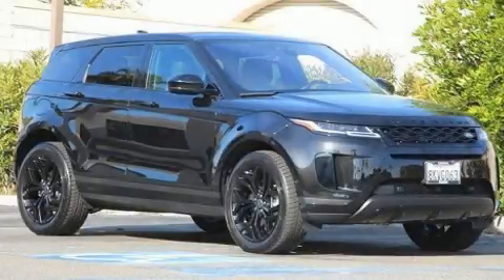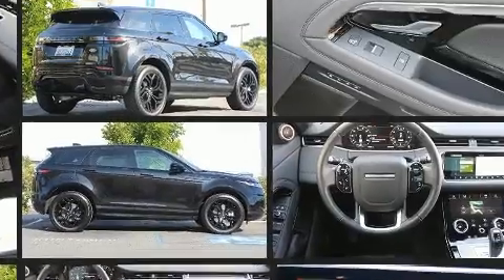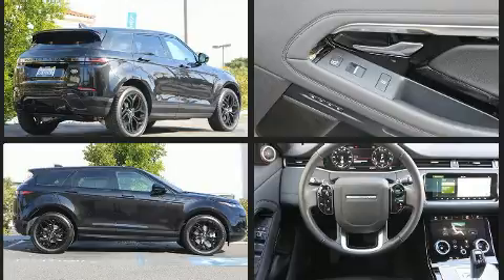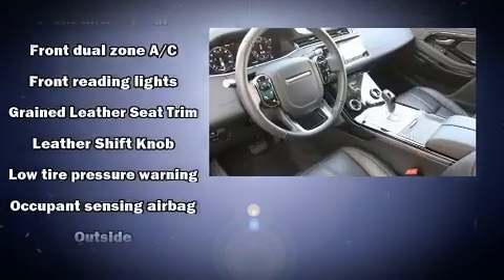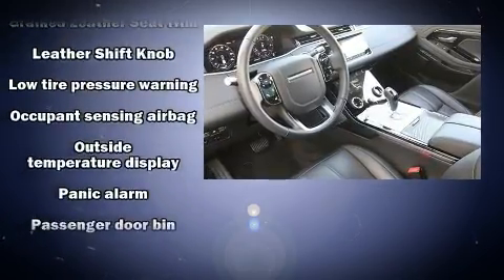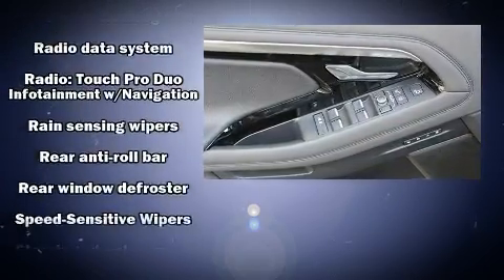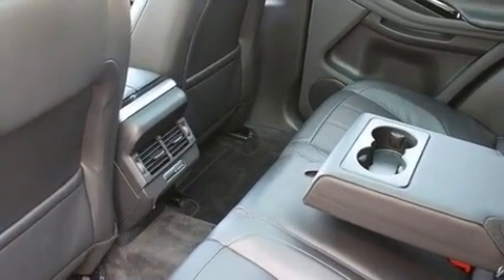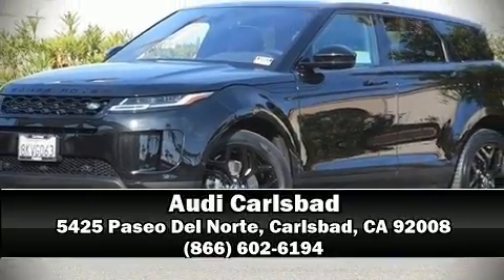2020 Land Rover Range Rover Evoque SE in Carlsbad, CA 92008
Audi Carlsbad
5425 Paseo Del Norte

The 2020 Land Rover Range Rover Evoque. With less than 10,000 miles on the odometer, this 4 door sport utility vehicle prioritizes comfort, safety and convenience. Under the hood you'll find a 4 cylinder engine with more than 200 horsepower, and for added security, dynamic Stability Control supplements the drivetrain. A turbocharger is also included as an economical means of increasing performance. It distinguishes itself from the competition with features such as: 1-touch window functionality, voice activated navigation, power front seats, fully automatic headlights, heated door mirrors, a power liftgate, and leather upholstery. With side curtain airbags supplementing the rest of the safety network, you can be assured that you and your passengers will experience top-tier protection. Our aim is to provide our customers with the best prices and service at all times. Stop by our dealership or give us a call for more information.